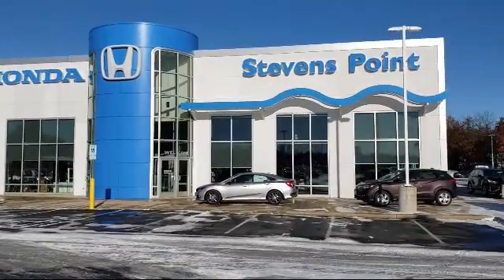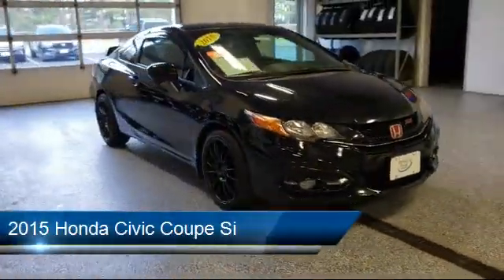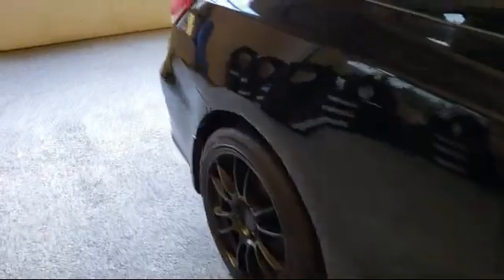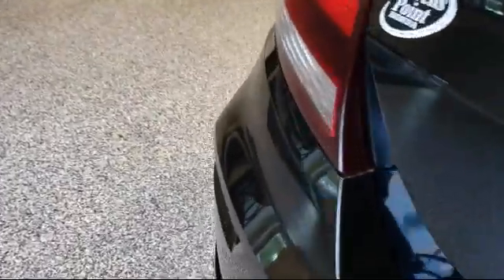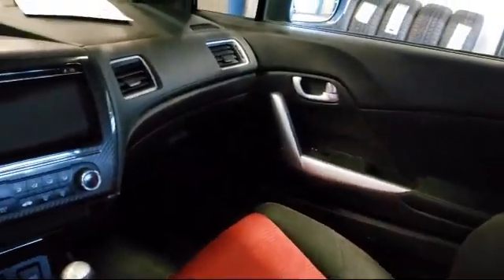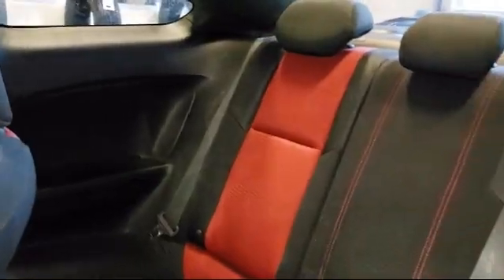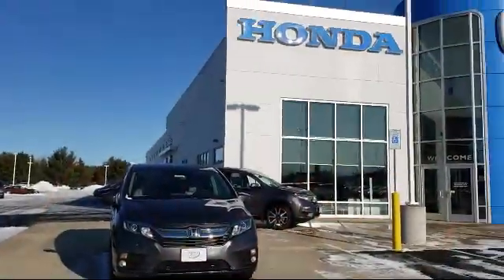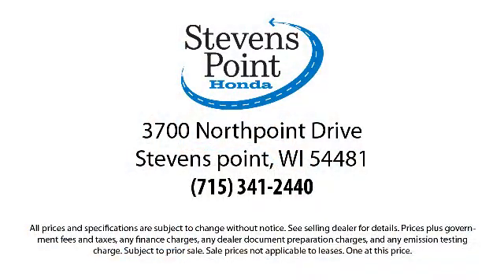2015 Honda Civic Coupe Si Stevens point Wisconsin Rapids Waupaca Schofield Marshfield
2015 Honda Civic Coupe Si Stock Number: P7750 Vin:2HGFG4A55FH701646.